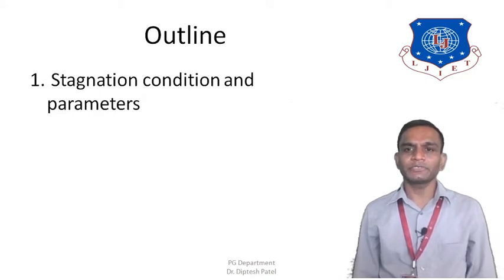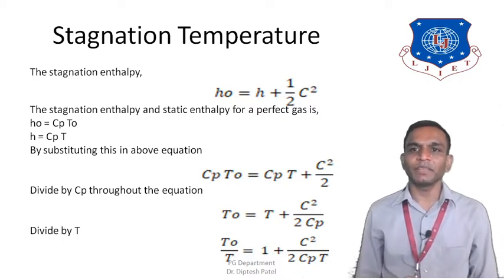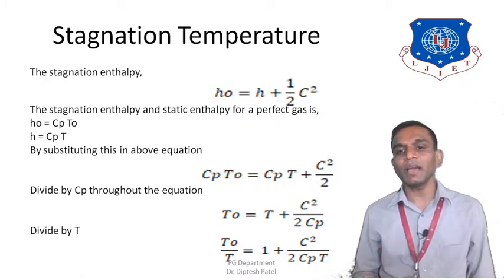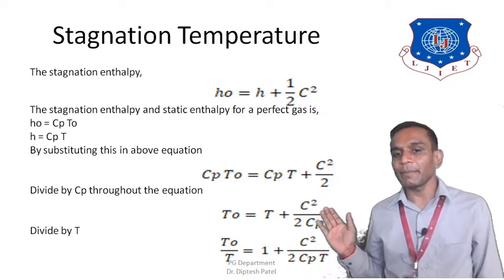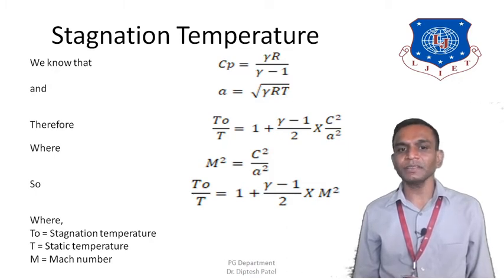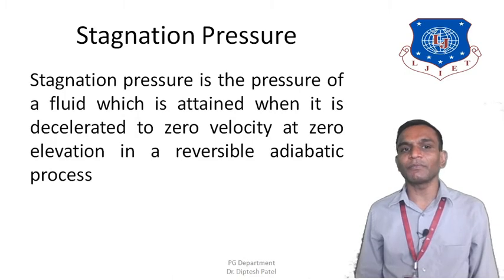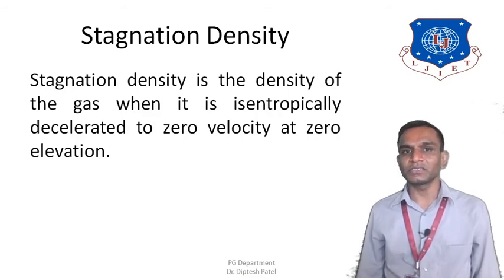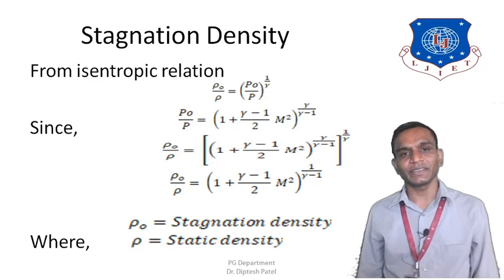Jet Propulsion and Air-Craft Engineering_Fundamental of Gas Dynamics_Lecture 2